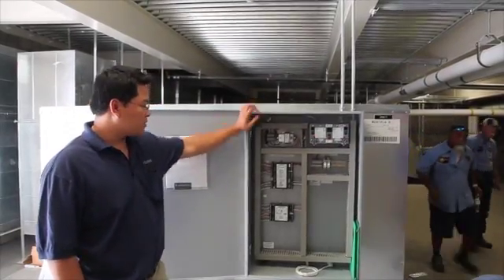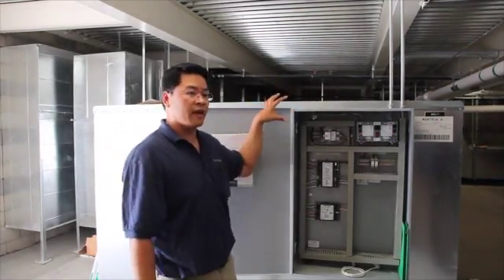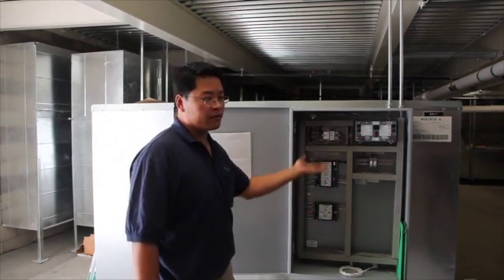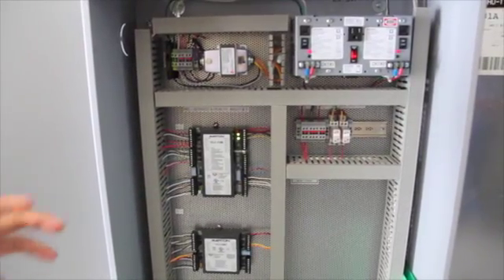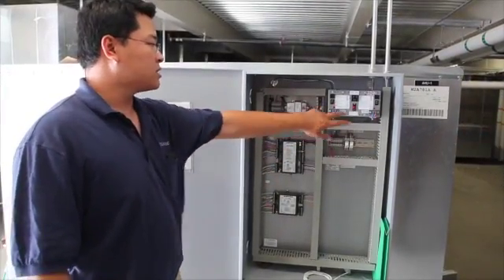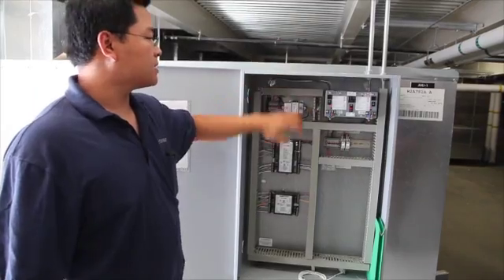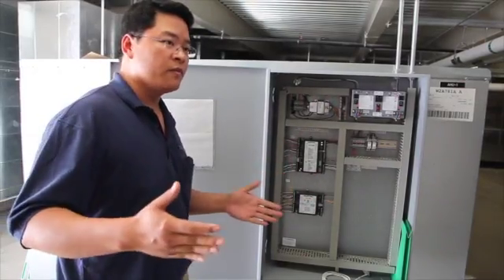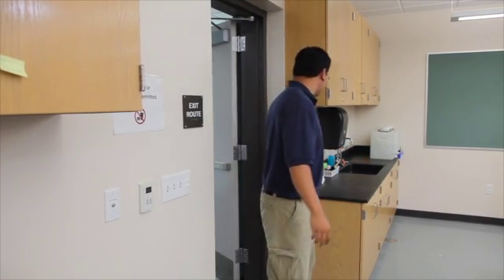HVAC Controls Automation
This video is about HVAC Controls Automation